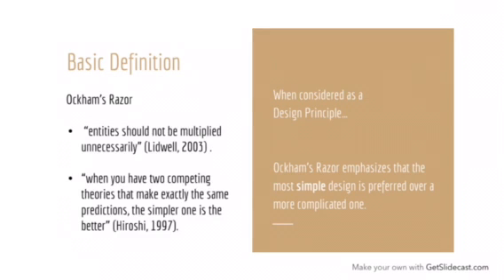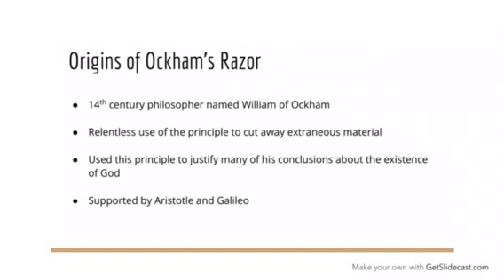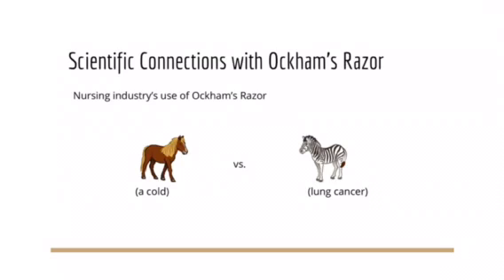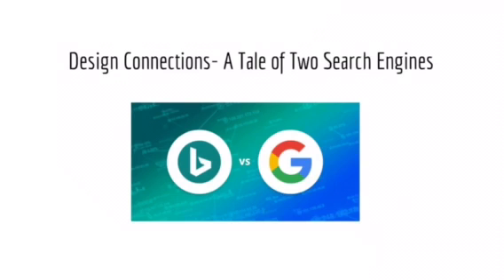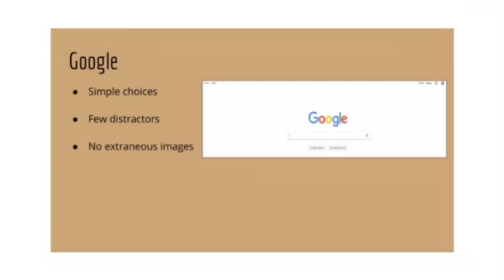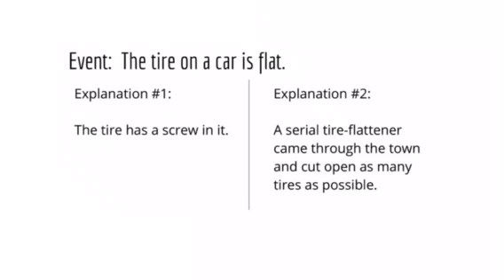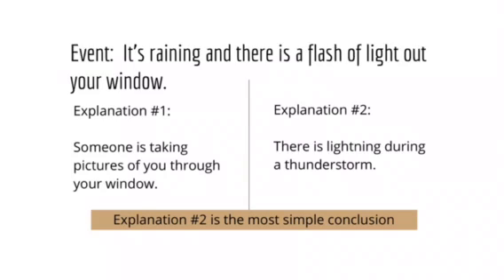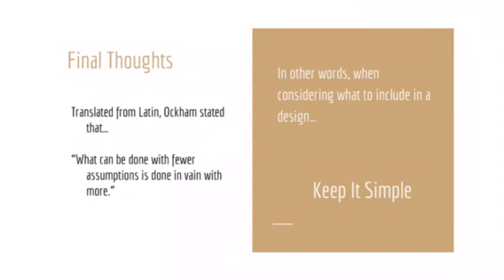Boyington’s Ockham’s Razor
IDPT 9001